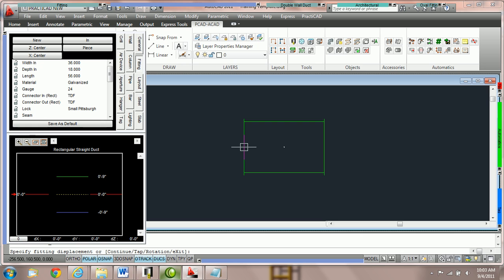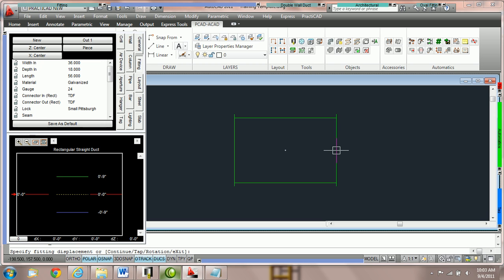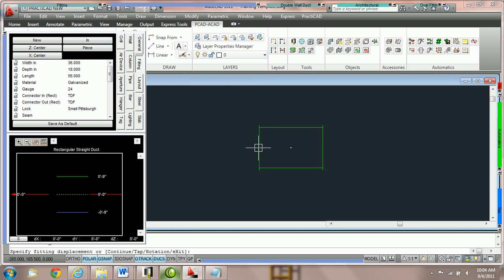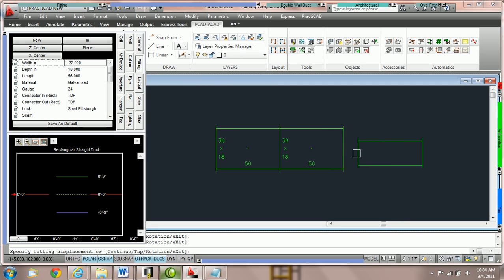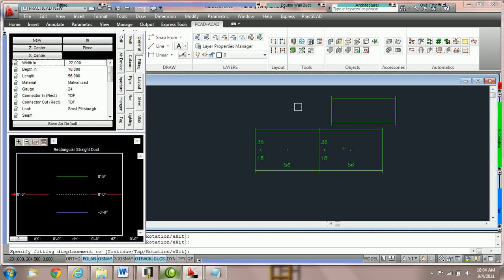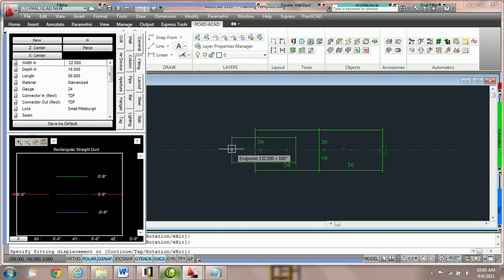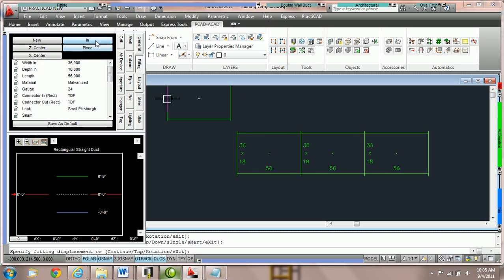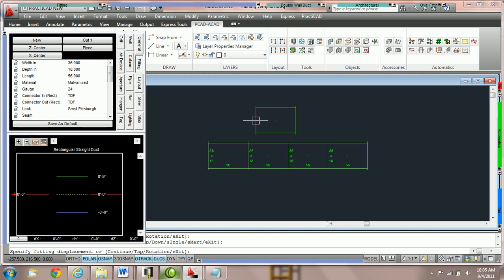02 018 How to Change In and Out Hold Points Part 3